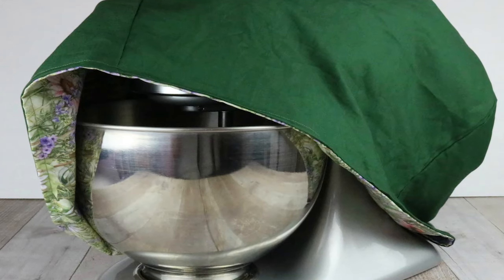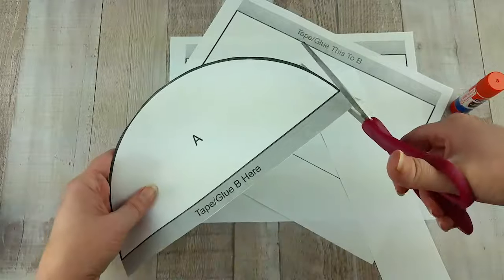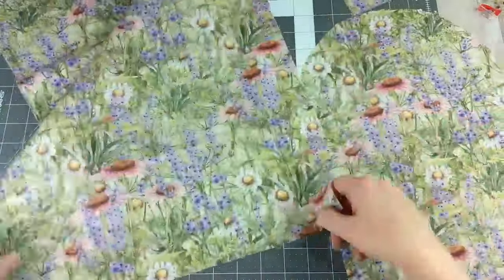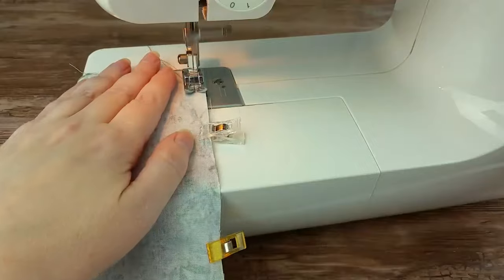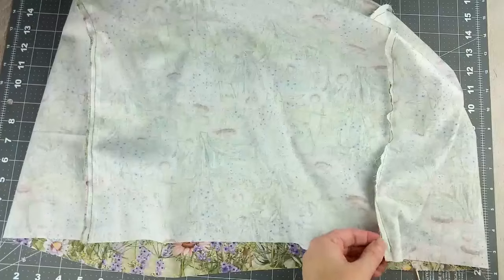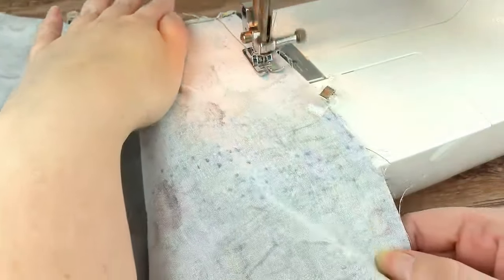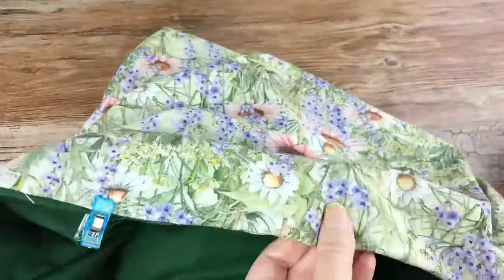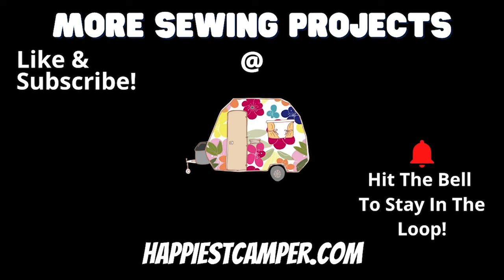KitchenAid Stand Mixer Cover Sewing Tutorial - Free Printable Pattern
Love your stand mixer but not the way it clutters up your counter? We show you how to sew a cover for your KitchenAid Stand Mixer! This super easy sewing tutorial can be done in 30 min or less and takes your counter from cluttered to cute! Now you can store all your attachments in the bowl and hide it all away! Full step-by-step sewing tutorial with photos @

KitchenAid Stand Mixer Cover Sewing Tutorial Video with Free Printable Pattern